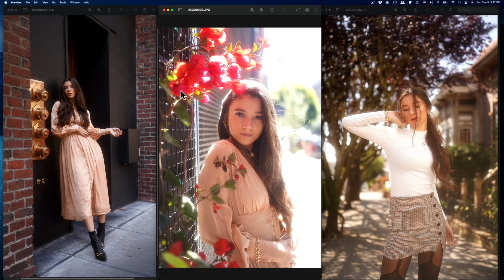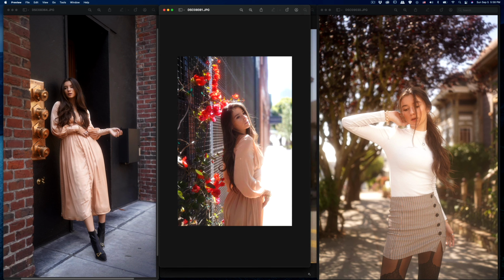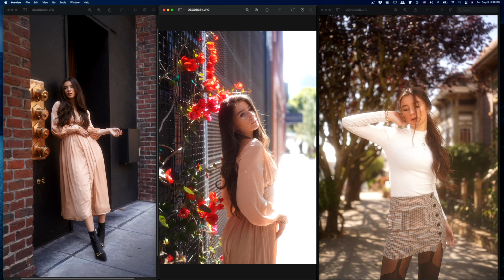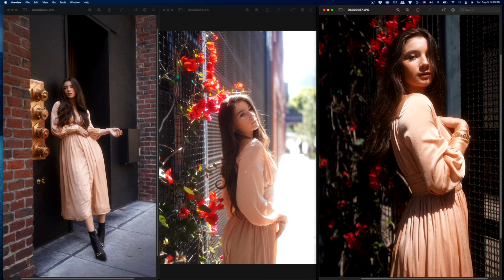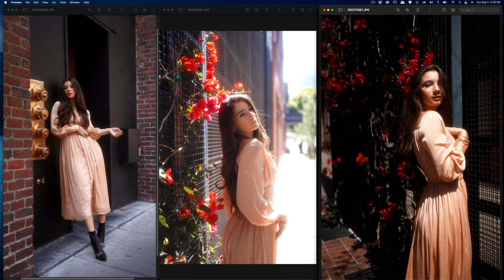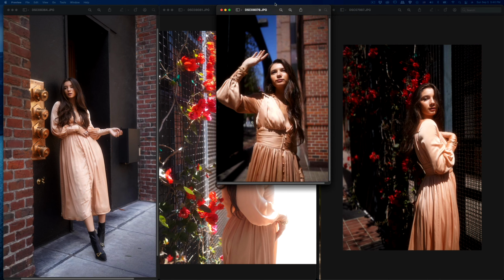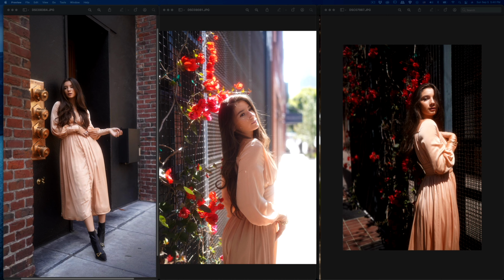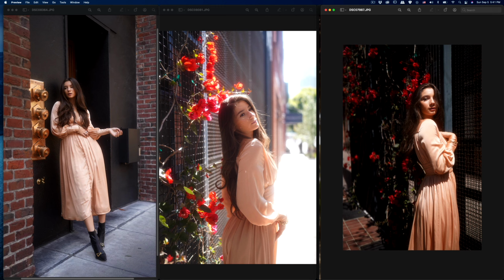K&F Concept 1 and 1/ 2 Black Mist Filter Comparison | Cinematic Portraits Shooting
►Features:
A Black Mist filter is a special-effects filter that reduces highlights and slightly lowers the scene's overall contrast. In short, it creates a diffusion effect and adds a softer feel to the image.
1) Blooms the highlights
2) Creates a soft light "pastel" effect
3) Slightly reduces contrast and the slight softening of the shadows

Chapters
0:00 - Intro
0:20 - Black diffusion filter 1/2 stop
04:53 - Black diffusion filter 1 stop
10:36 - My thoughts on the filters